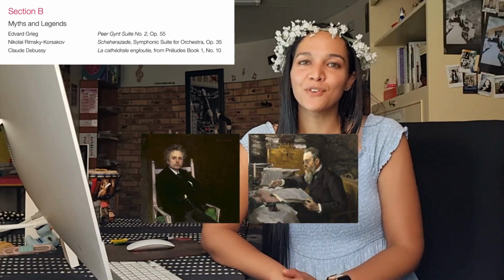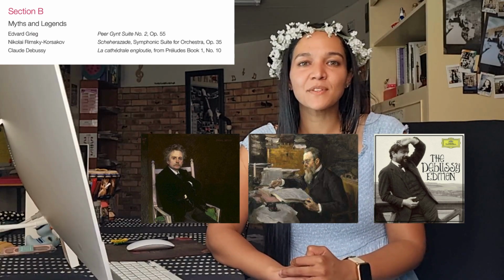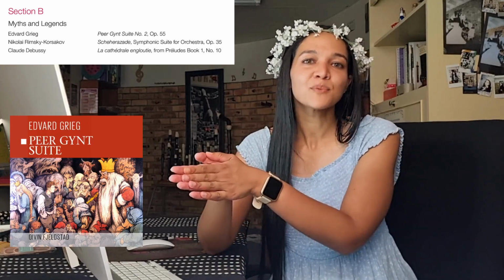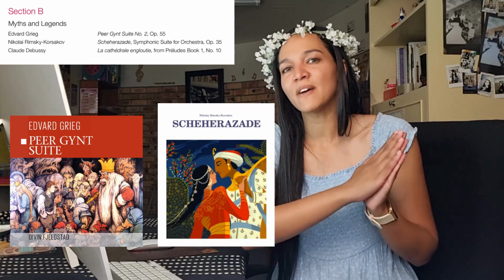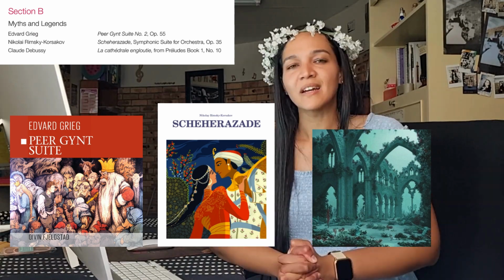AS/A-Level Music Set Works 2024